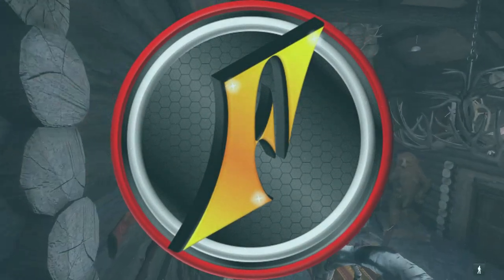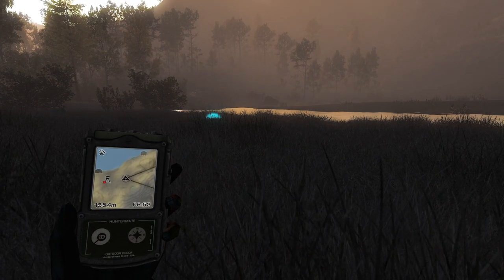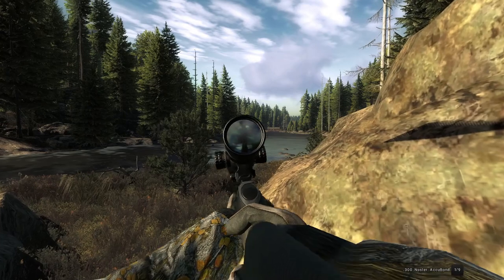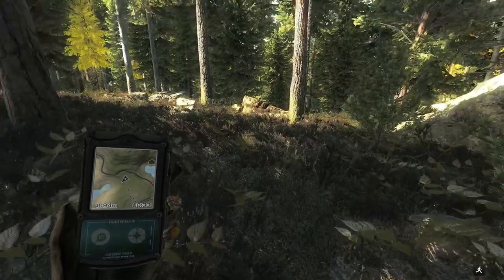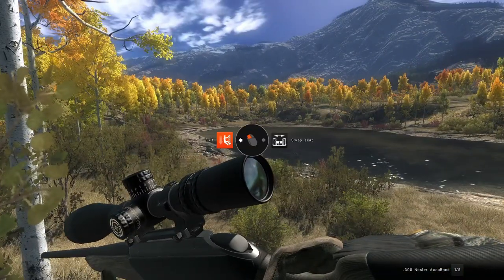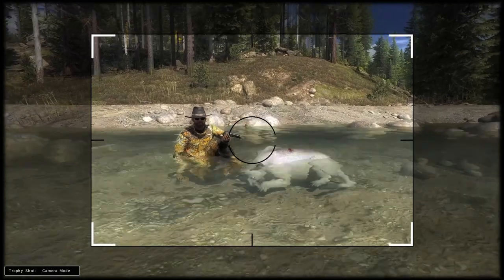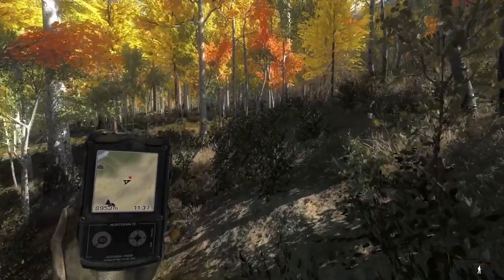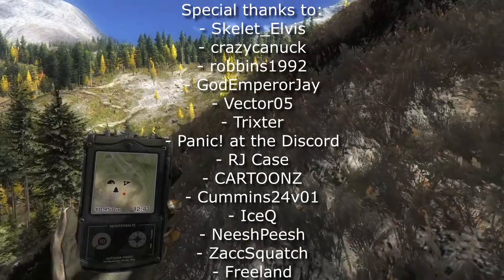A Surprise First On a Mule Deer & Grey Wolf Hunt on Timbergold Trails!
Today we head to Timbergold Trails in search of trophy mule deer and grey wolves, and instead are surprised by our first ever grey puma!